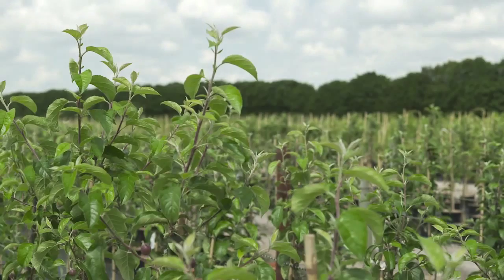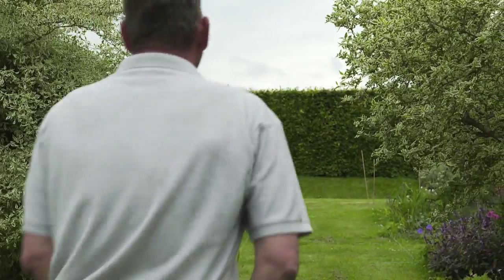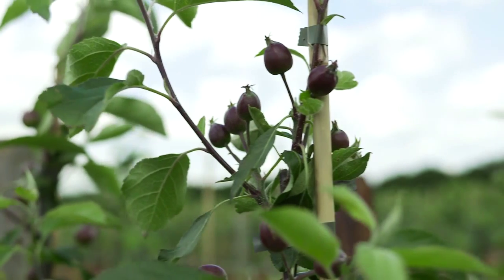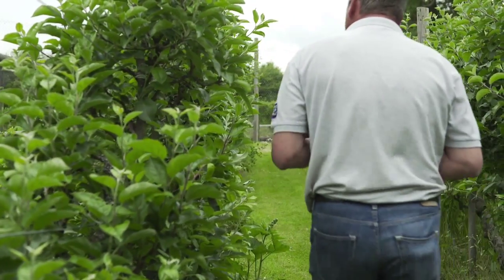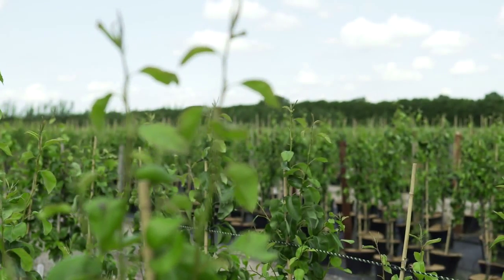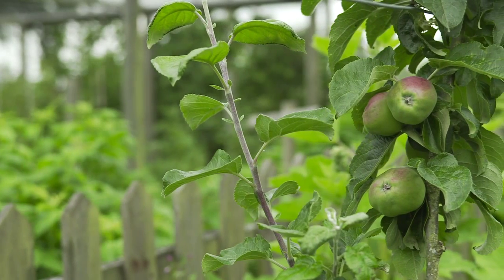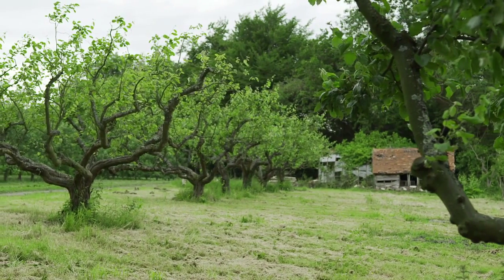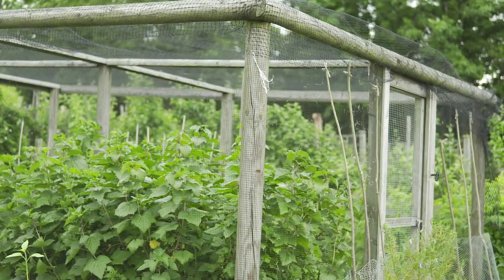Selecting Your Fruit Plants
Some Advice On How To Select The Right Tree For Your Garden